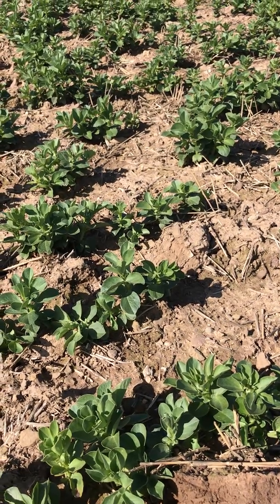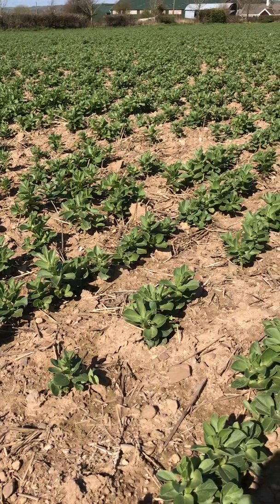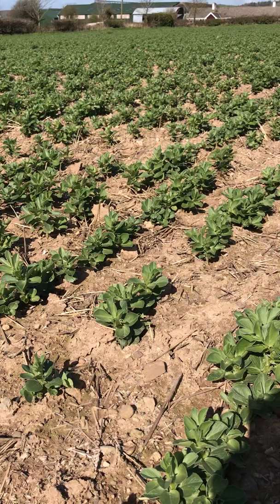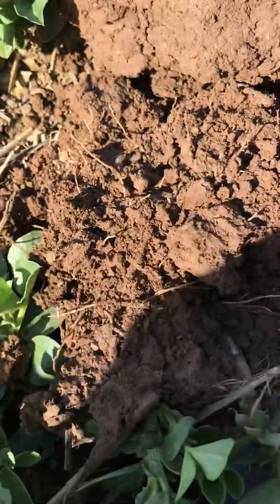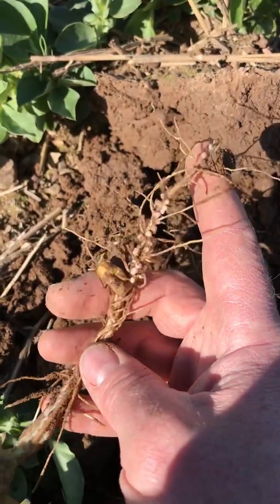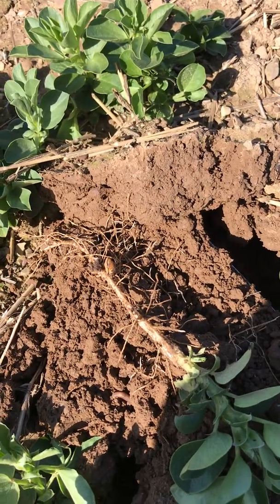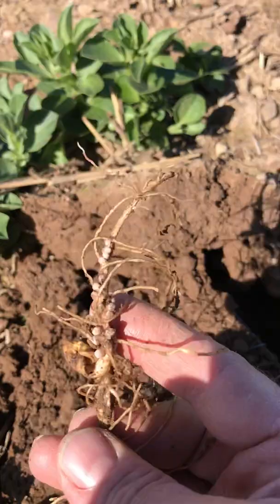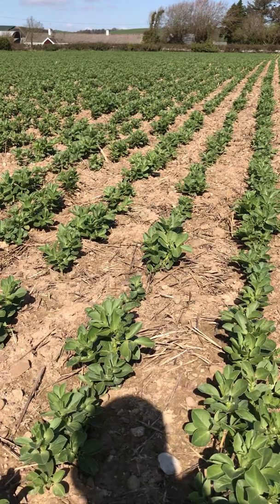Tundra winter beans 8th April 2020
Update on the growth & agronomy of Tundra winter beans at Shanagarry, Co. Cork